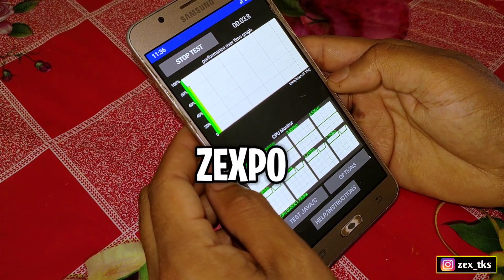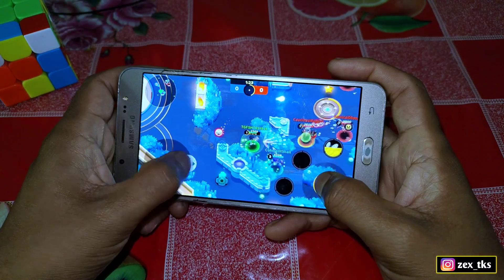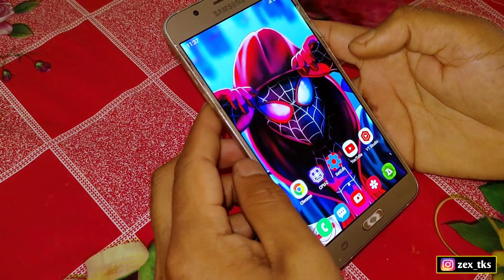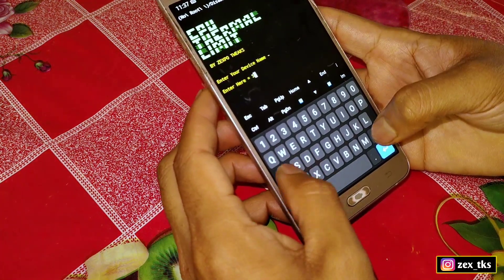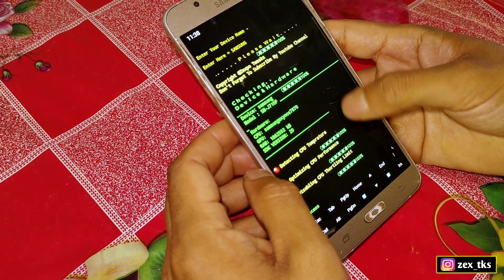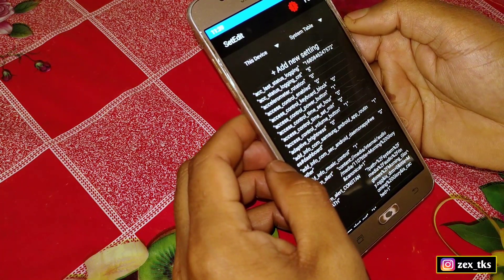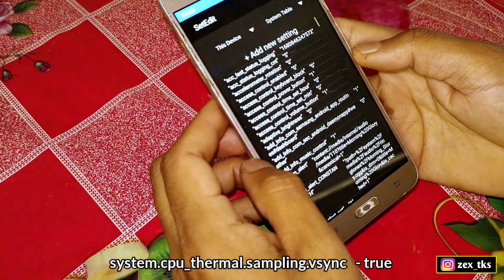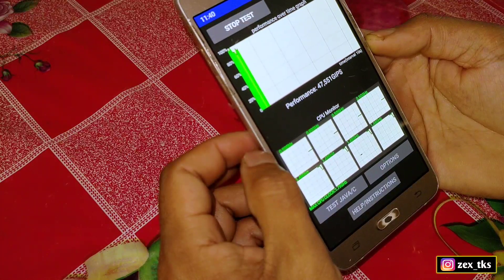Disable Thermal Limit On Any Android | No Root Needed | Overclock CPU Speed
Queries Solved-
overclock android no root
overclock android
overclock
no root